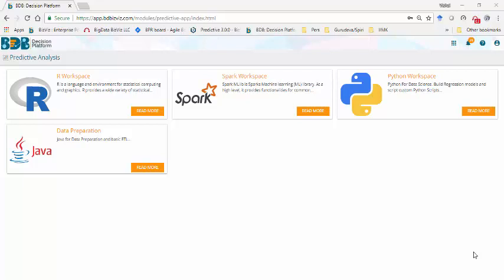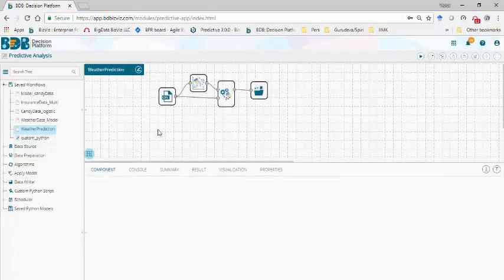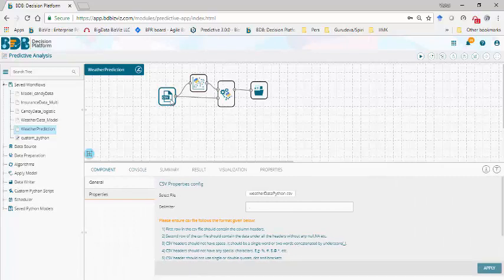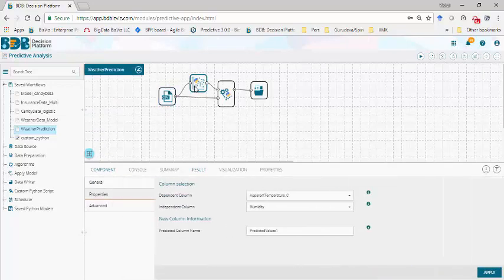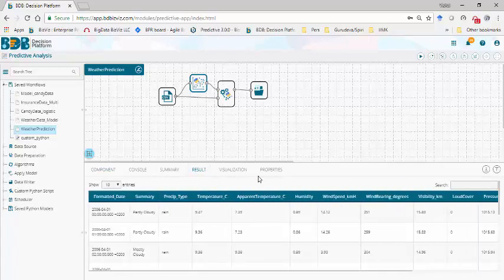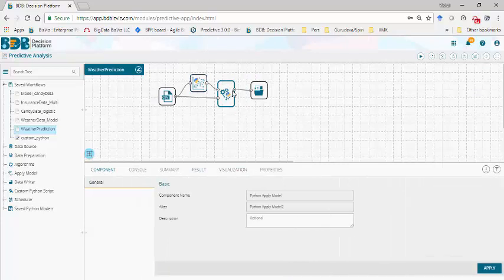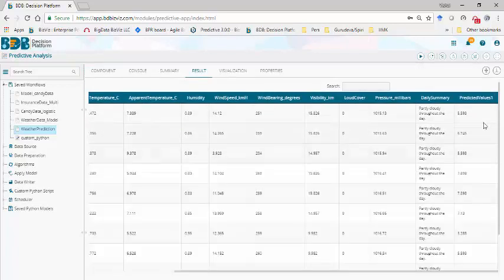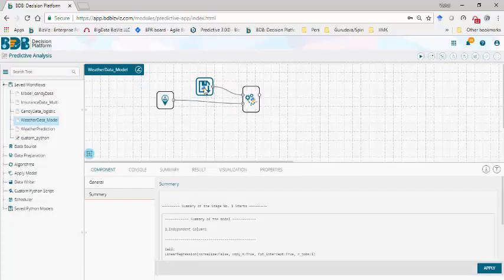BDB Predictive Workbench - Python